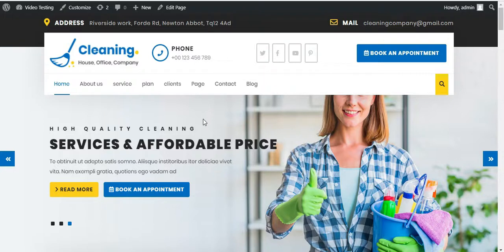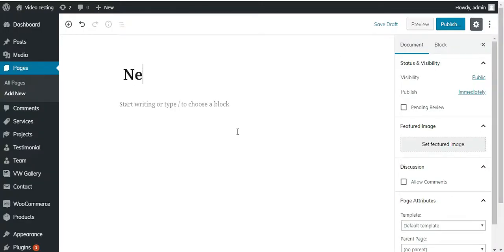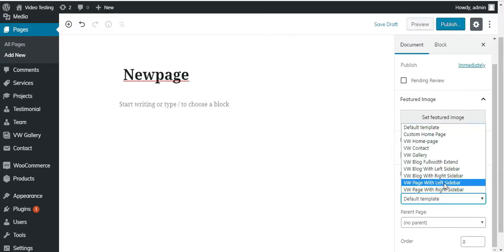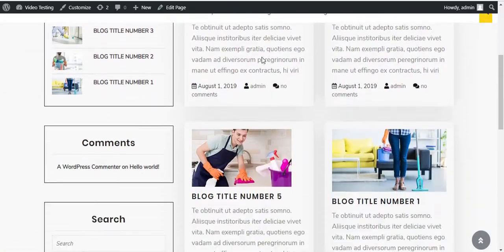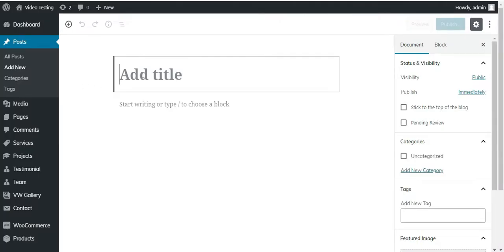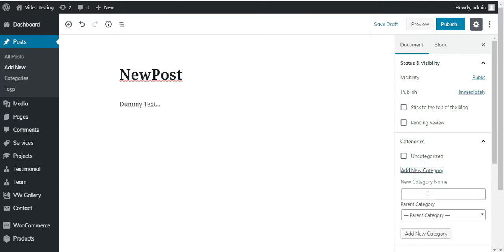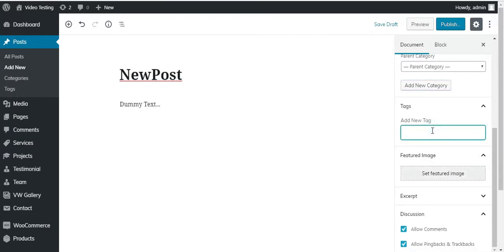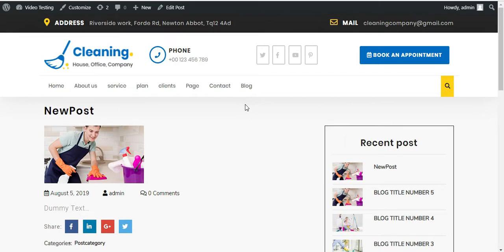How to Create a New Post in WordPress in 2020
How to Create a New Post in WordPress 2019.

A basic tutorial for creating new posts in WordPress  Check out this full video it's very easy to use.
For WordPress Themes you can visit us at http//:vwthemes.com

We are going to discuss the following today:
1. How to create a page WordPress
2. How to create a new Post in WordPress

Please follow these steps
Step 1: Go to Dashboard
Step 2: Go to Pages than add new
Step 3: Add the page name
Step 4: Select a page layout option
Step 5: Publish and view your page
The page you see in this view is because of the custom layout present in vwthemes.

Steps to create a new post in WordPress

Step 2: Click on a post then add new
Step 3: Add the post name
Step 4: Add text & media files
Step 5: To add category give it a name and click on add category.
Step 6: Than set Feature Image
Step 7: Publish and review